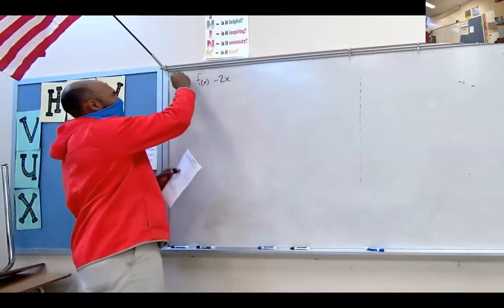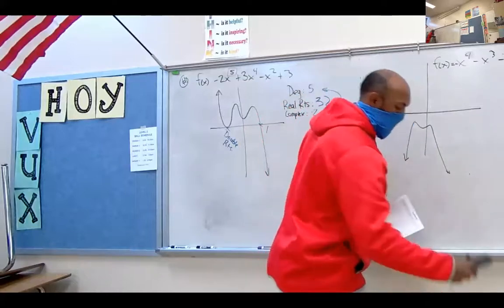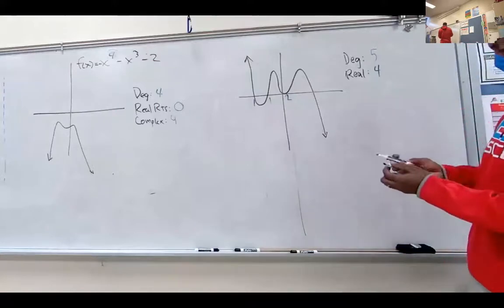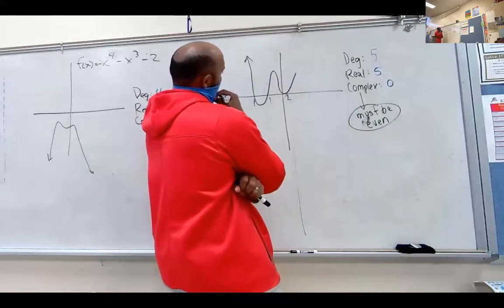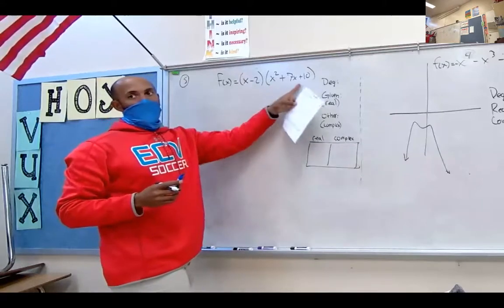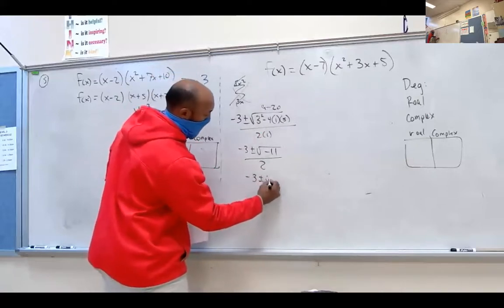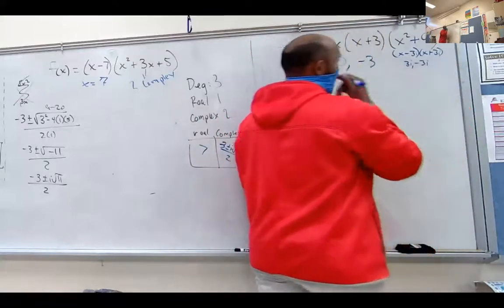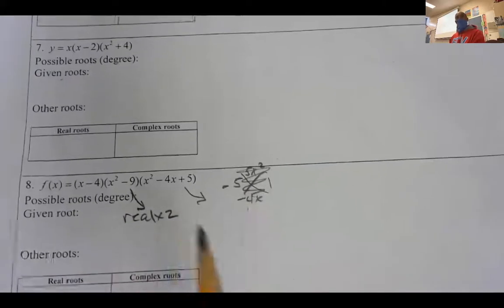IM-3 Period 4 Zoom 4/14: (8.2.2) Real and Complex Roots